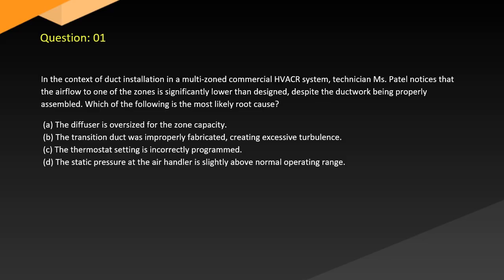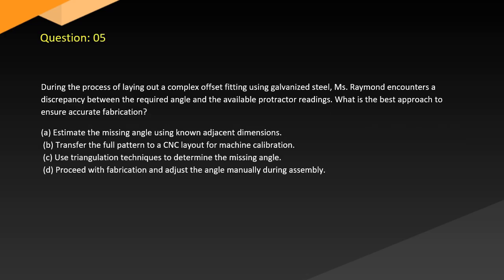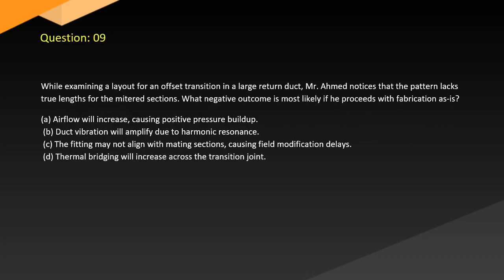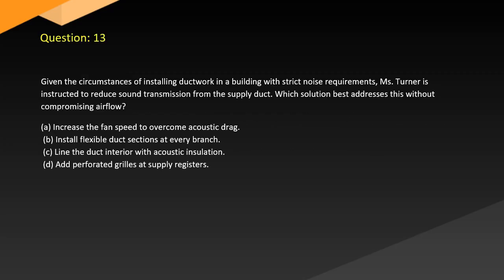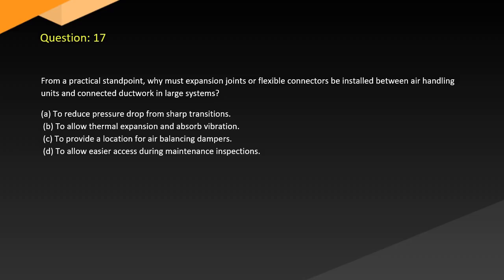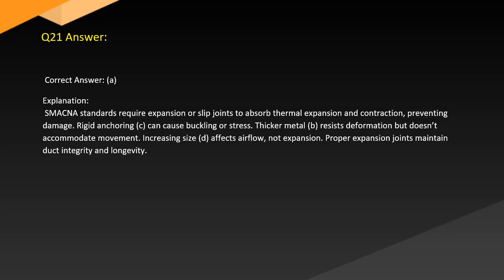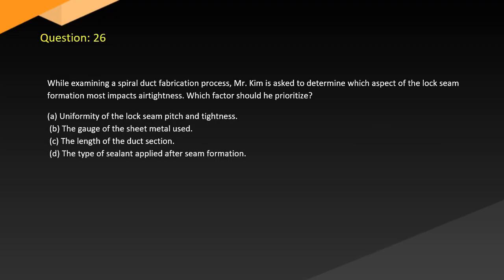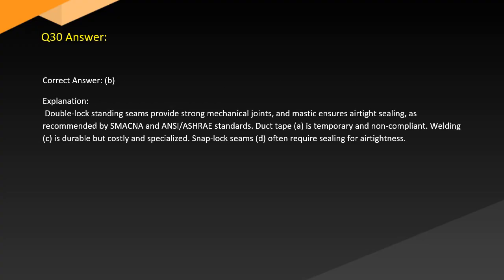HVACR Certified Sheet Metal Technician HVACR SMT